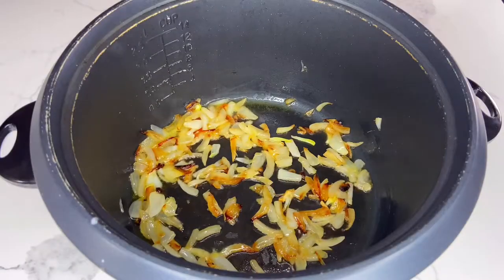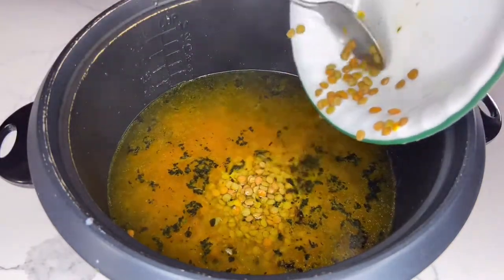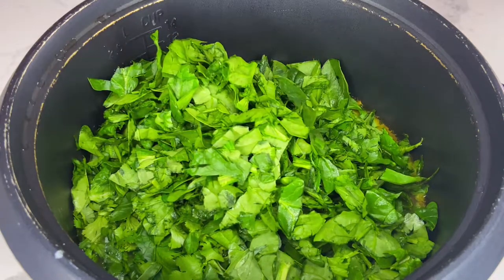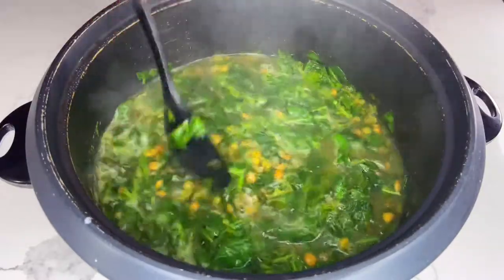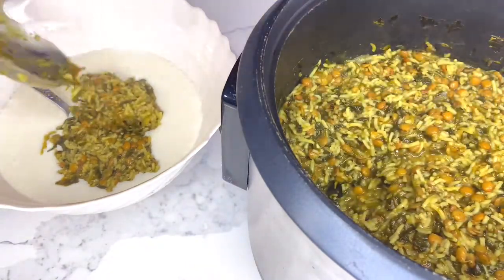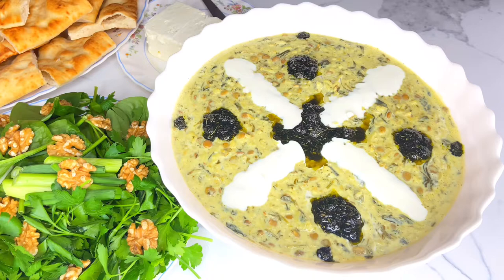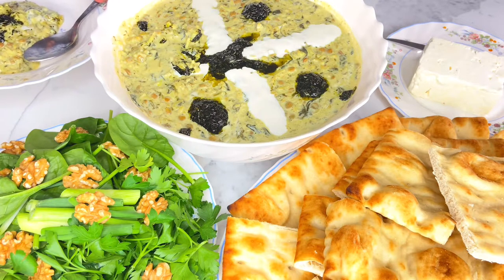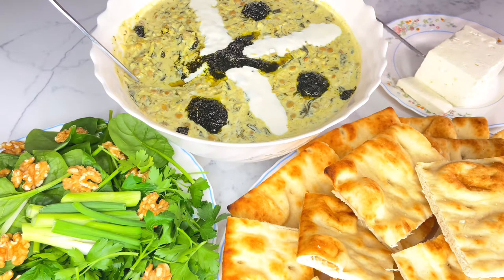How to Make Persian Herb and Rice Soup | Ashe Berenj Recipe (آش برنج) | Flavorsome Kitchen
Hi all! In this video, we share a Persian rice soup (ashe berenj).